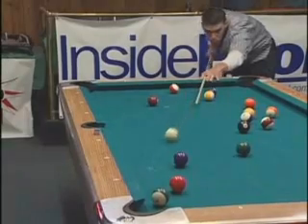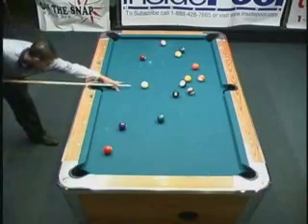8 Ball Corey Deuel vs Niels Feijen 7 feet Part 7